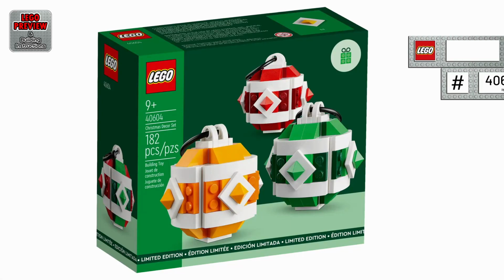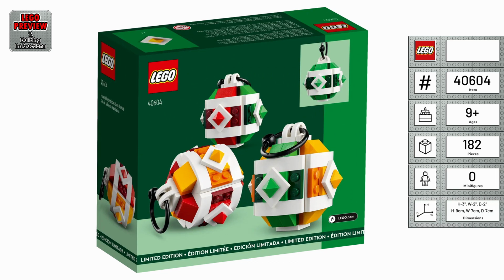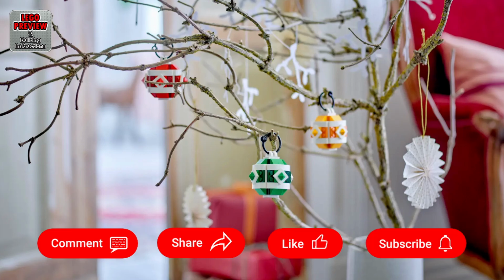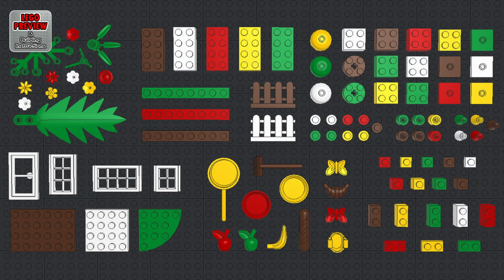PREVIEW: 40604, LEGO Christmas Decor Set​ & Building Instructions! LEGO 2023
Today we bring you a preview of the LEGO Christmas Decor Set and its building instructions.

Here you will find complete instructions for assembling the LEGO Set 40604, Christmas Decor Set.

Festive Elegance:
The LEGO 40604 Christmas Decor Set features three buildable baubles in different colors, adding a touch of elegance to your holiday decorations. The baubles are cleverly constructed around a square SNOT (Studs Not On Top) core, with a relatively new piece that makes it easy to hang them on your Christmas tree.

Quality Design:
Designed by Chris McVeigh, a former independent designer known for his intricate creations, the set offers a more sophisticated alternative to traditional plastic ornaments. The baubles are made of 182 pieces and are constructed using slope parts that fit together nicely, showcasing the attention to detail and quality of the set.

Versatile Decoration:
The set's simple yet effective design allows for the customization of the baubles. The sides of each decoration can be interchanged, offering more than one way for each bauble to look. This versatility makes the set a practical and creative addition to your holiday decor, allowing you to match the decorations to your personal preference and style.

00:00 - PREVIEW: LEGO Christmas Decor Set - LEGO Set 40604
00:44 - Tips for an easier building
01:21 - Building instructions